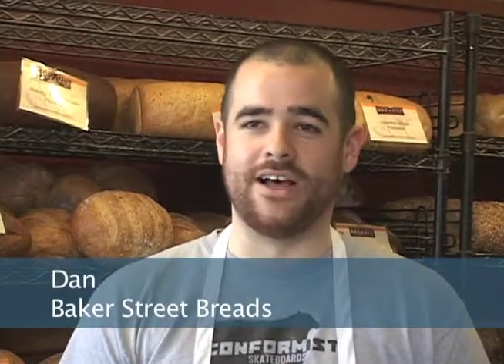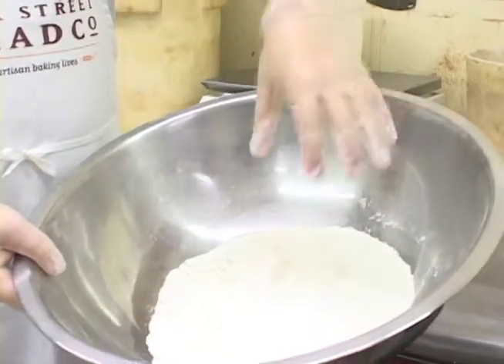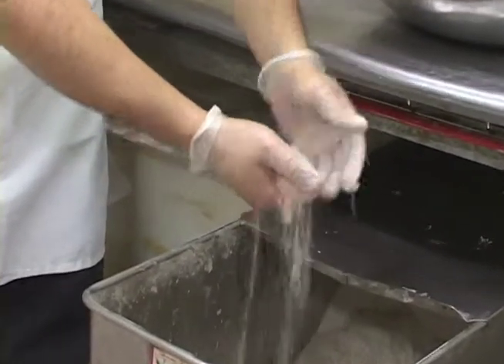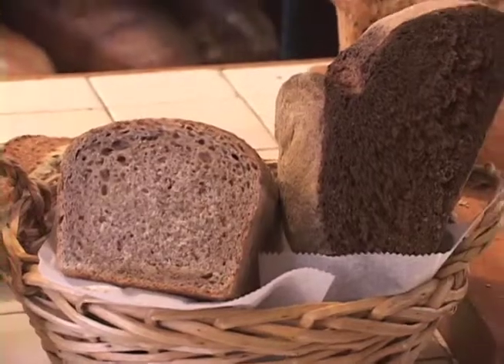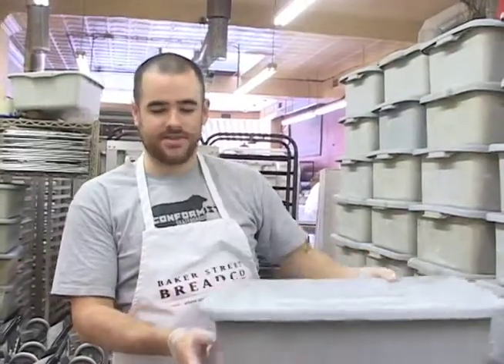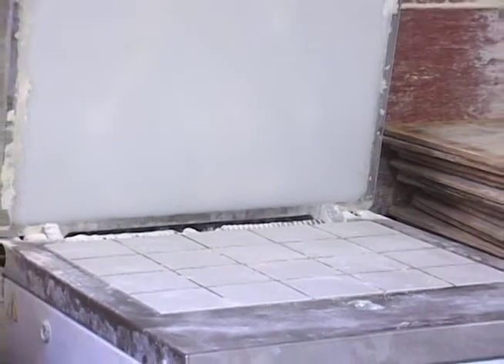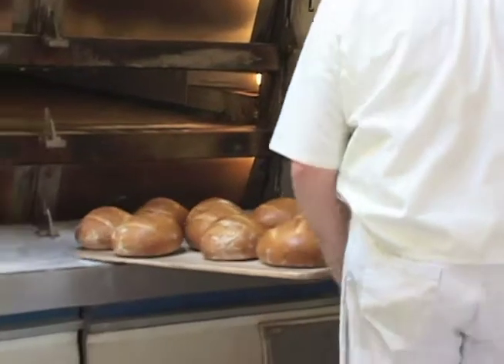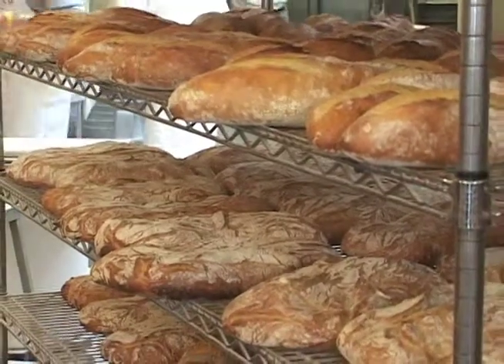Final Bakery Documentary